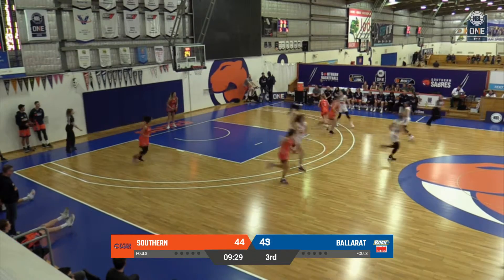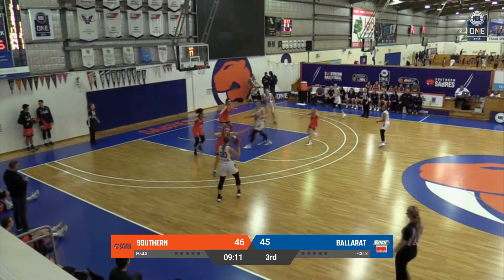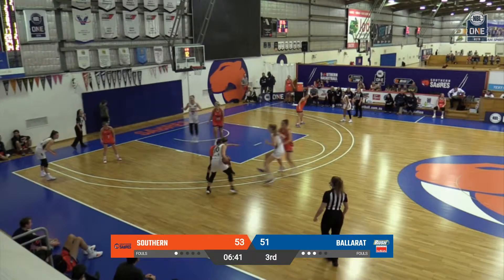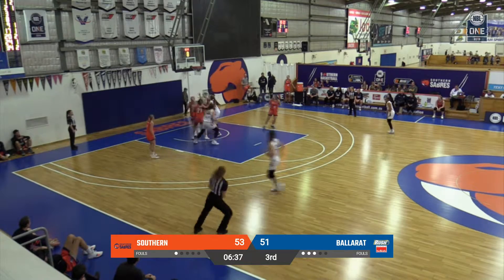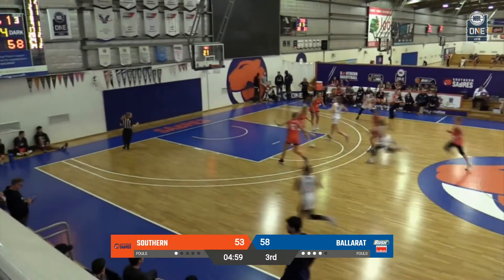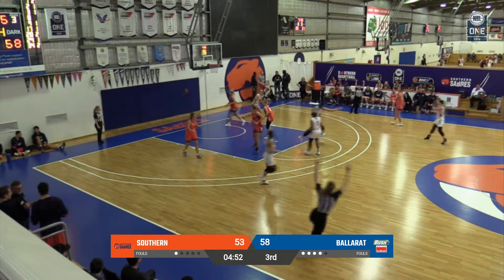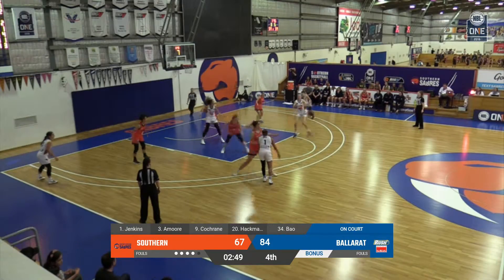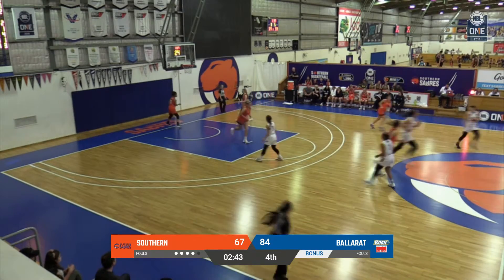Olivia Hackmann (19 points) Highlights vs. Southern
Olivia Hackmann (19 points) Highlights vs. Southern, 05/26/2019